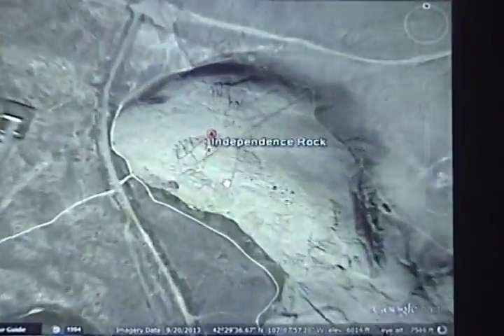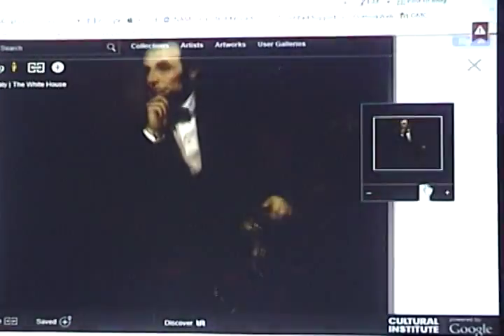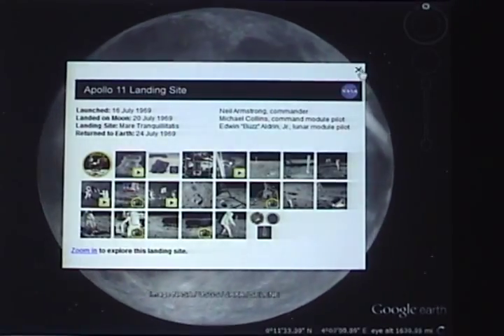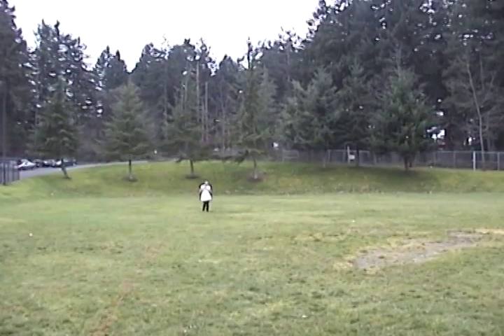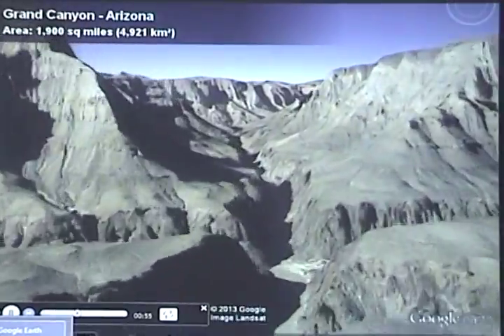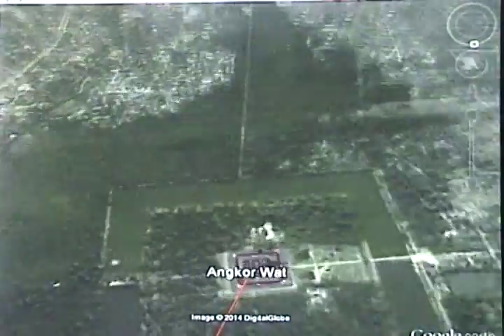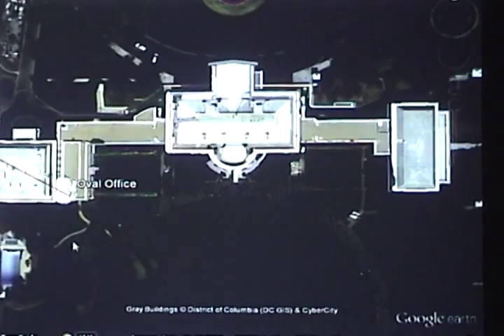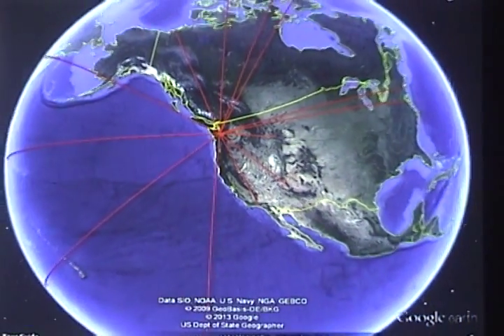White House Film Festival - Lister Elementary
We were asked to show how technology is currently used in our classroom. Submitted by Mr. Johnson's 5th graders at Lister Elementary School in Tacoma, WA.